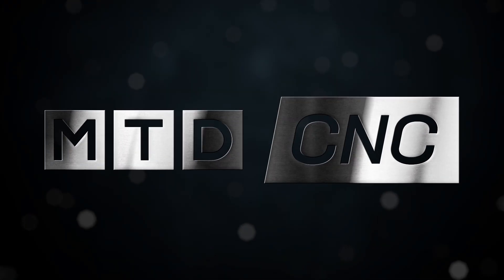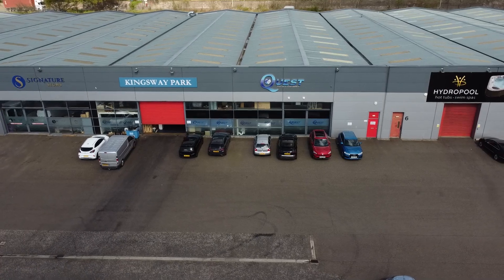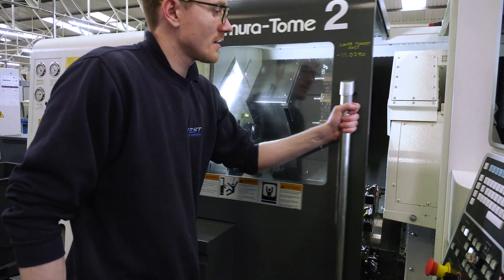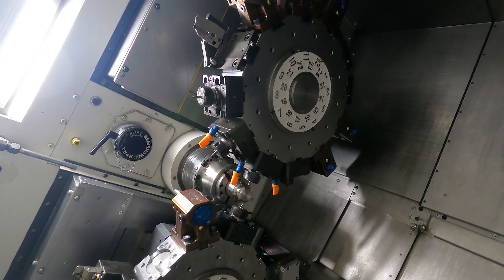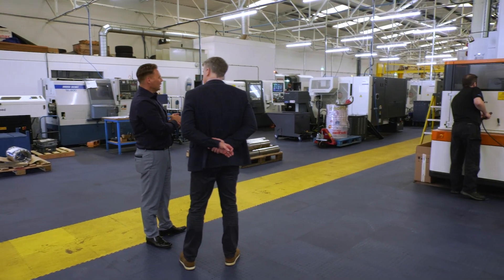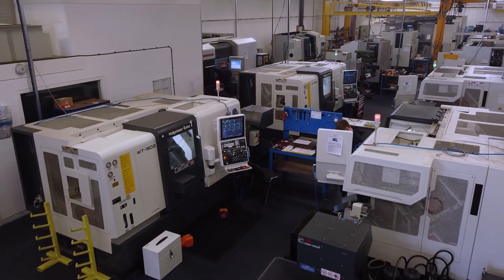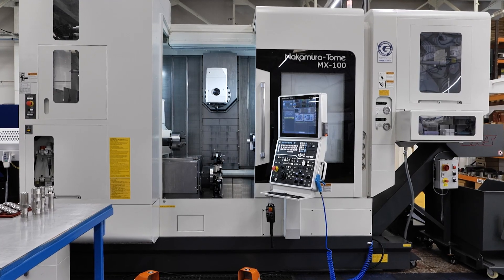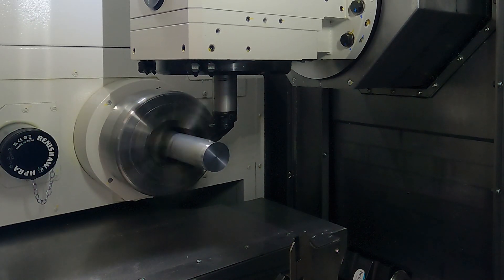300% lower cycle time: Quest Precision increase productivity, turnover, and customer confidenc...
“These machines offer flexibility, efficiency, and reliability – exactly what’s needed in the subcontract field!”

Quest Precision invested in not one, not two, but seven brand-new Nakamura machine tools from ETG – and they’re taking customer designs to the next level. The subcontract machine shop manufactures parts for the oil and gas sector with an aim to keep down cycle time and costs. With the Nakamura WT-150II, Quest Precision were able to reduce cycle time by almost 300% in a few months!

Join the conversation to hear more from experts Gordon Deuchars of Quest Precision and Ross Milne of RAM Engineering as they disclose the secret to world-class repeatability on complex Inconel valves.

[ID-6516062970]